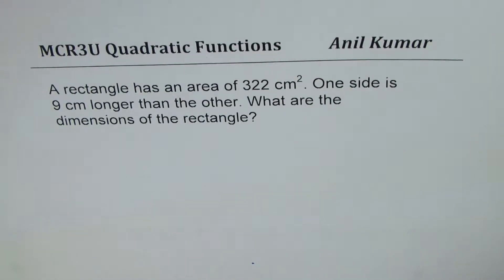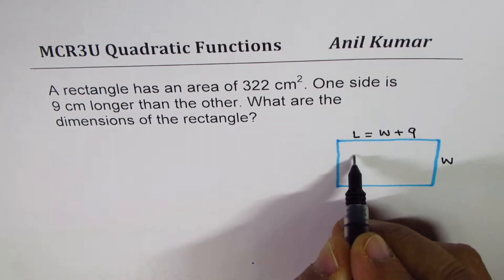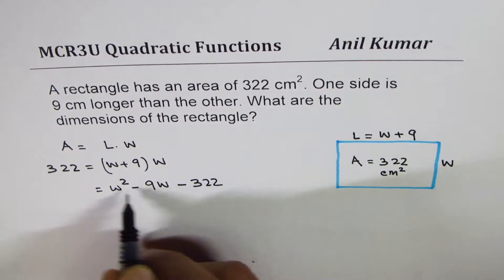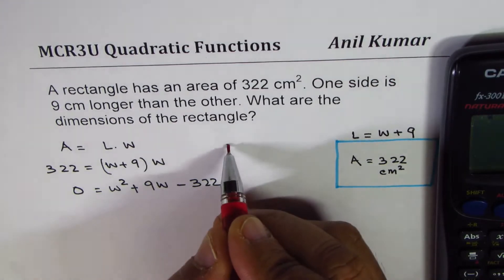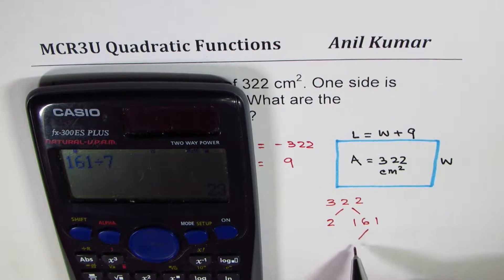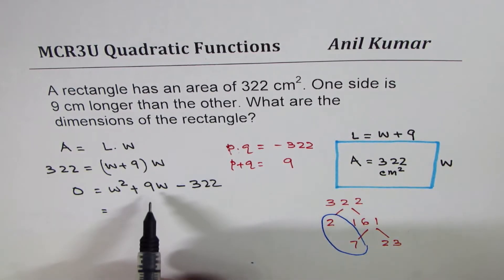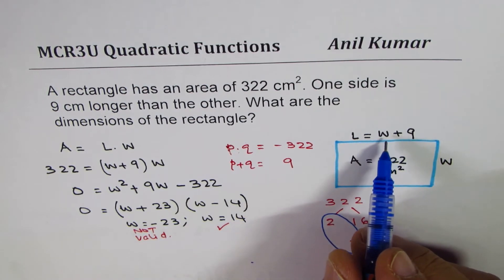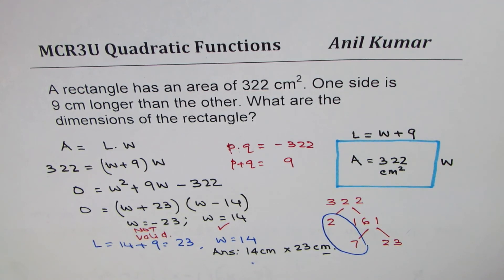Rectangle Area 322 with Length 9 greater than width Find Dimensions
Express Quadratic Equation in different forms and analyze with real life situation.